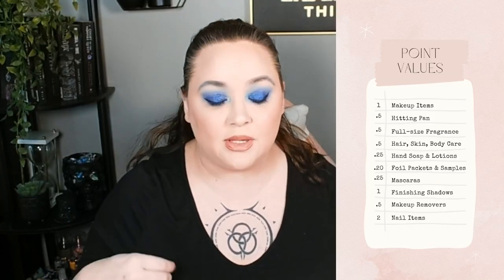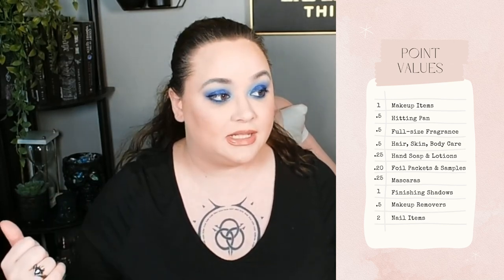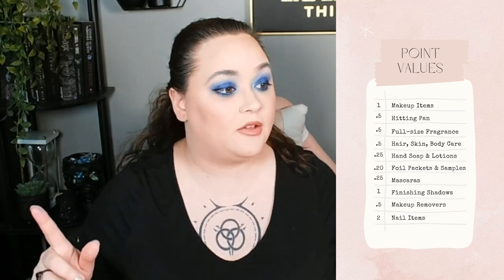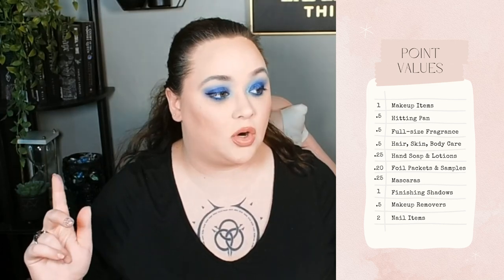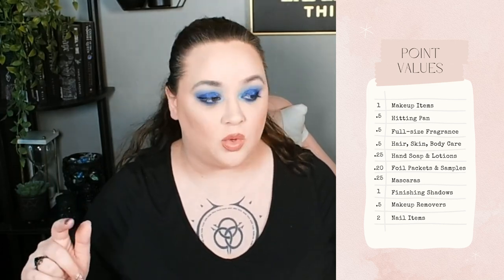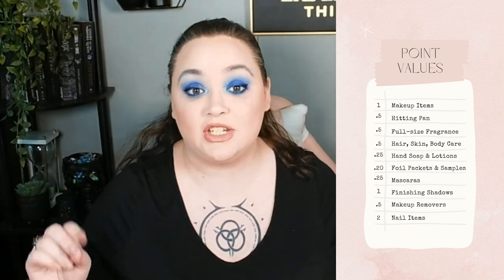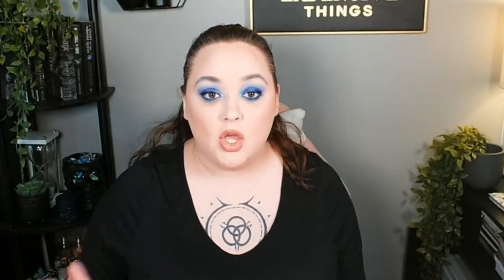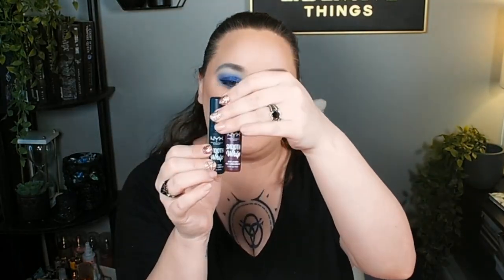Beauty Bank! No Buy/Low Buy || Quarter 1 Update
Hello lovelies!!!

Quarter 1 of 2024 has been eventful to say the least. I started this quarter with roughly 42 points in my beauty bank. Did that number increase or decrease? Did I buy a bunch of products and go into the negative? Watch and find out! Enjoy!!